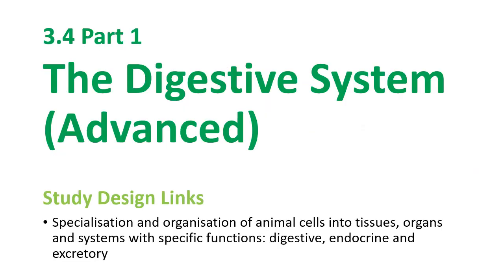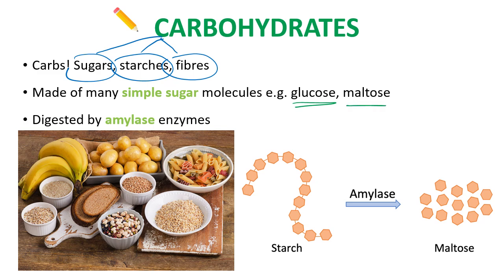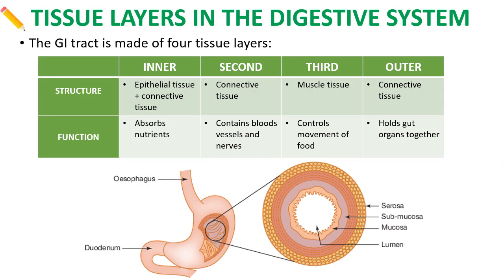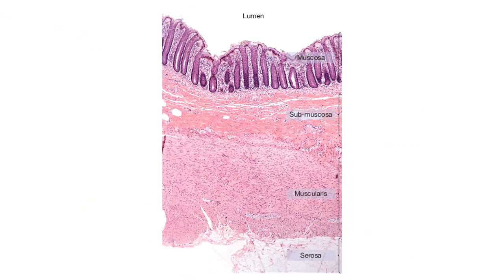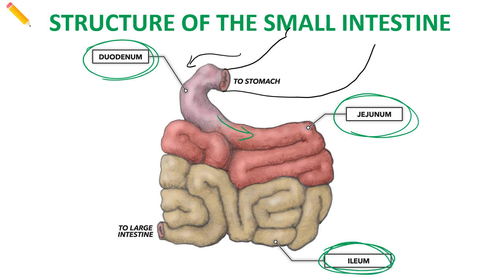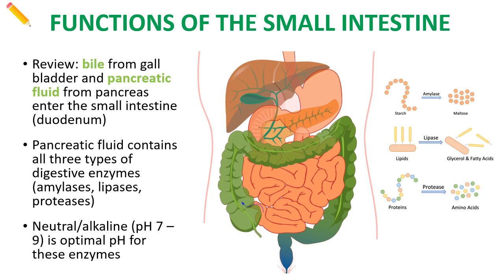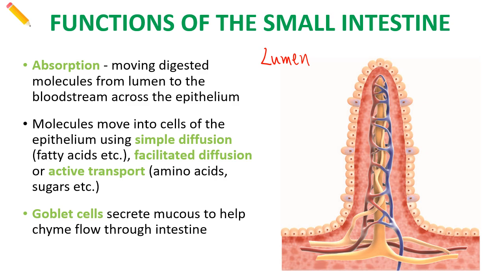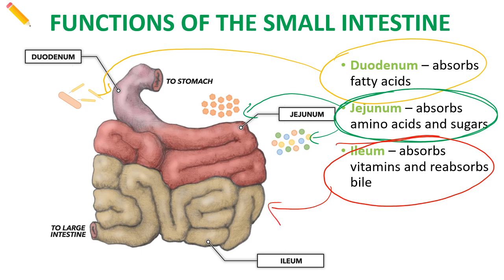3.4 Part 2 - Digestive System (Advanced)